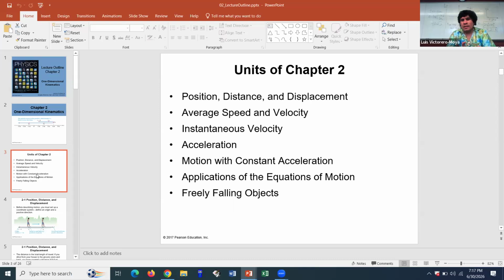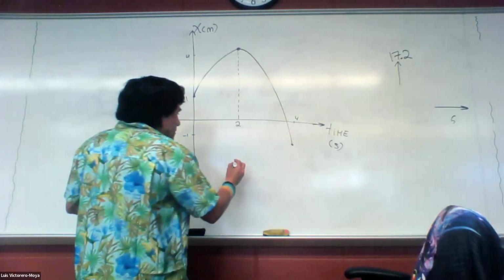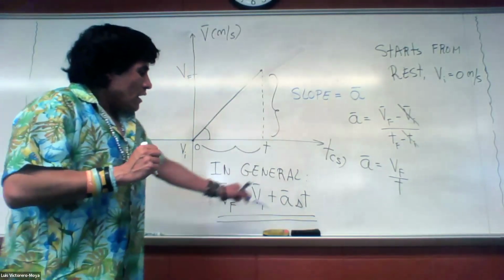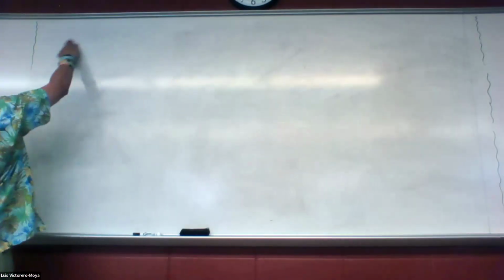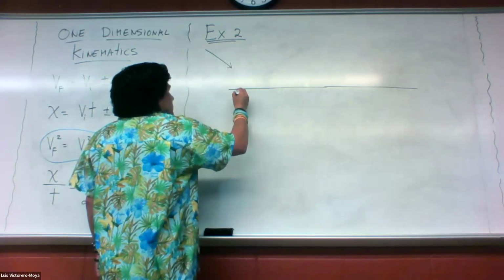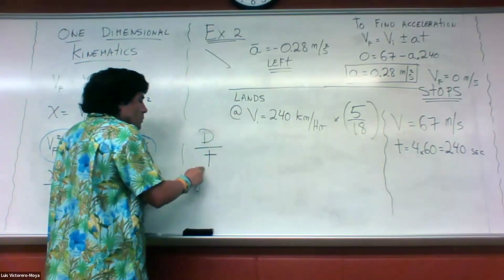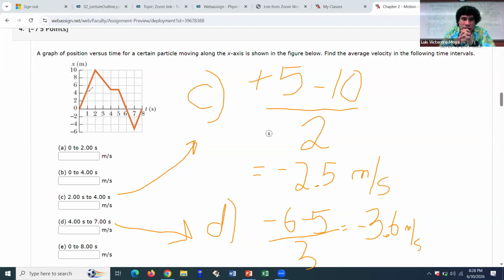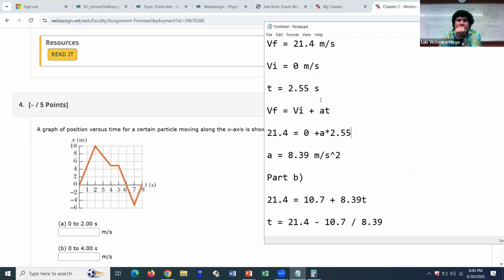One dimensional motion - Kinematics - Video lecture with problems and good examples